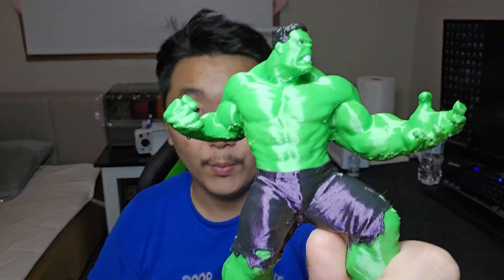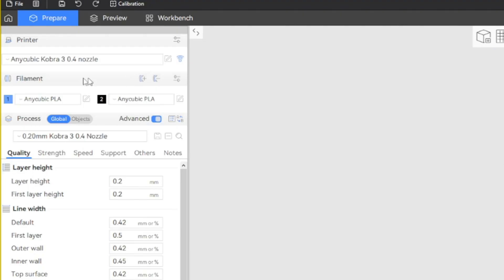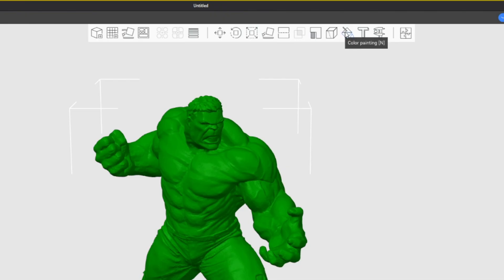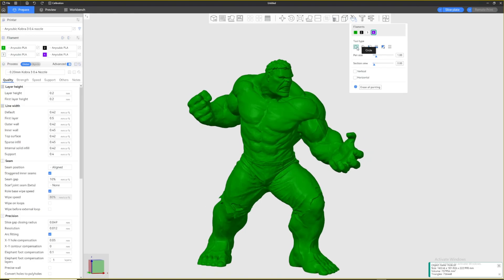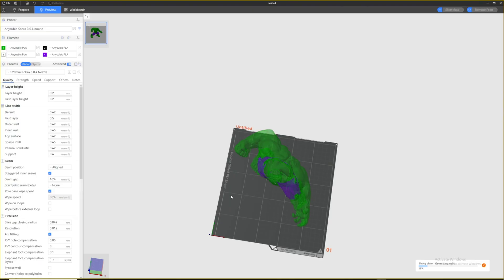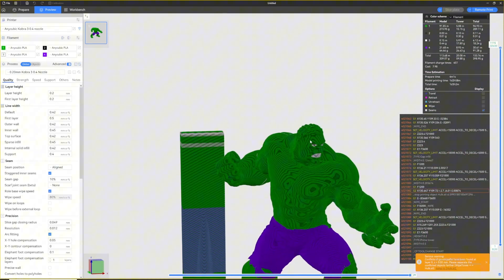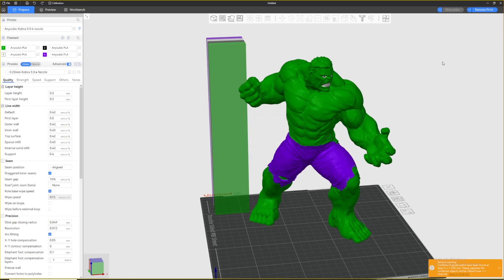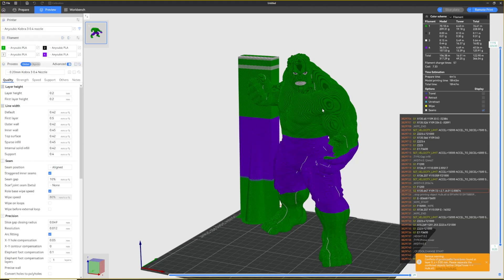How To Multi Color Print On Anycubic Kobra 3 | Ace Pro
In this video I will show you how to do multi color printing on the Kobra 3 Ace Pro by using Anycubic Slicer Next.